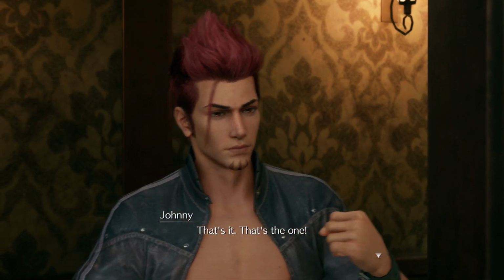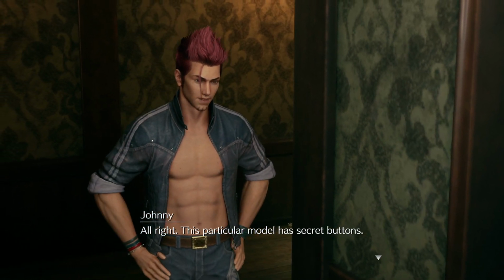FINAL FANTASY VII REMAKE - the sauce